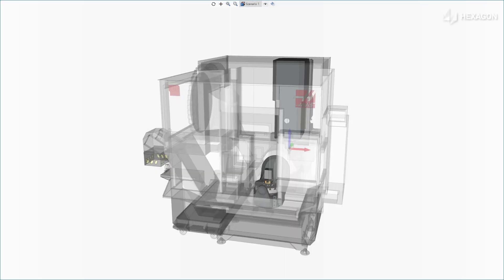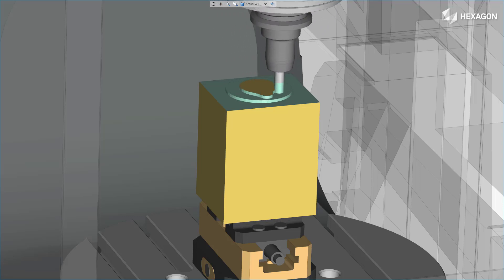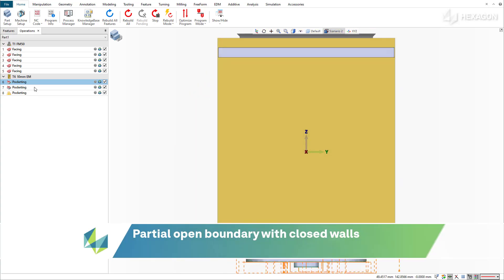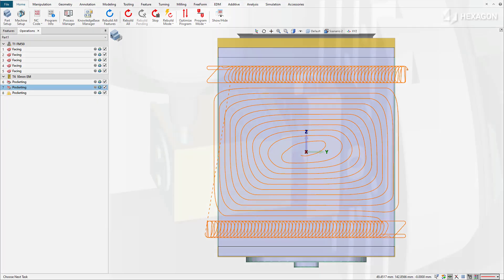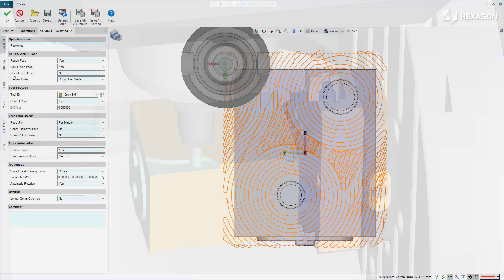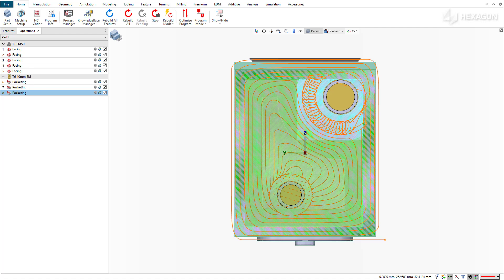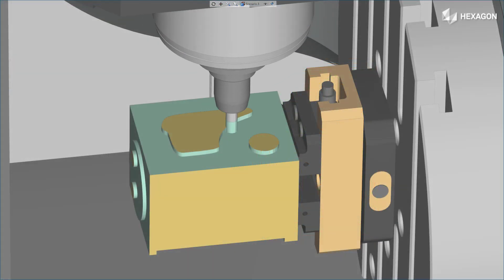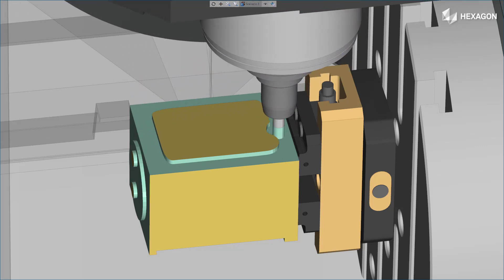High speed Machining with Hybrid Roughing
The new Hybrid Roughing in ESPRIT is an evolution of ProfitMilling that generates an adaptive toolpath intelligently selected from 3 patterns to reduce cycle times and increase tool life.
The hybrid strategy prioritizes keeping the tool engaged in the material to minimize costly repositions and machine tool deceleration, resulting in reductions in cycle-time of up to 40 percent.